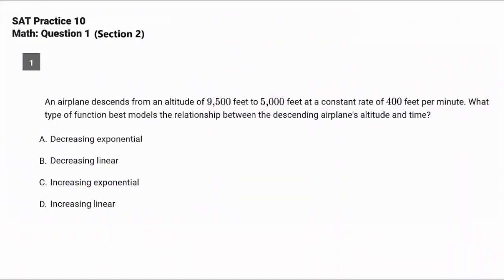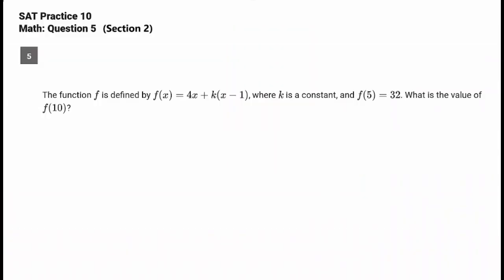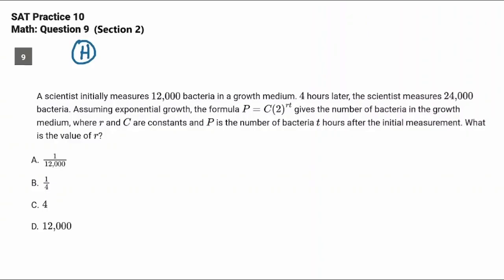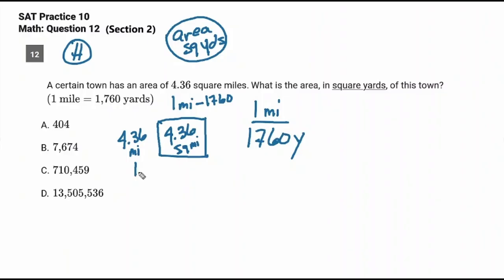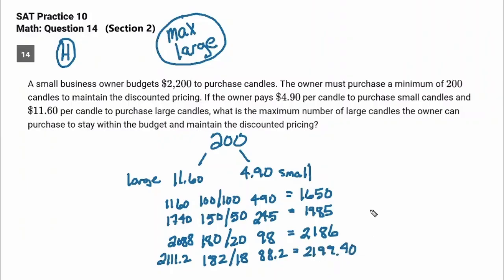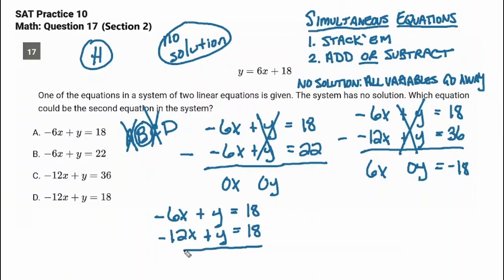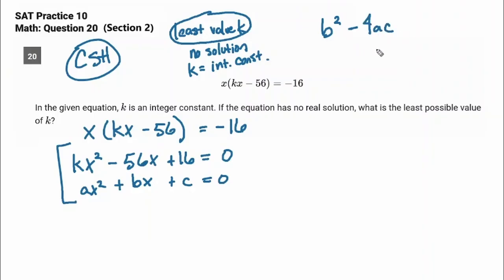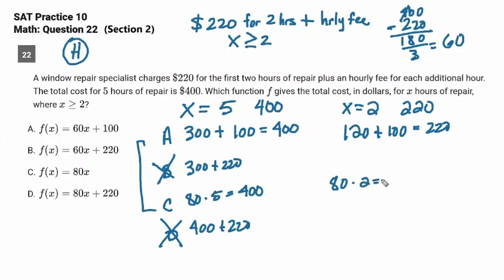SAT Practice Test 10: Math Section 2: ALL THE QUESTIONS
Here is how to do all the questions on the second, harder math section of SAT Practice Test 10.

0:00 SAT Practice Test 10 Math Section 2 Question 1
1:30 Section 2 Question 2
2:39 Section 2 Question 3
6:27 Section 2 Question 4
9:48 Section 2 Question 5
11:41 Section 2 Question 6
13:20 Section 2 Question 7
16:01 Section 2 Question 8
18:55 Section 2 Question 9
22:12 Section 2 Question 10
24:55 Section 2 Question 11
27:13 Section 2 Question 12
29:54 Section 2 Question 13
35:10 Section 2 Question 14
38:41 Section 2 Question 15
41:43 Section 2 Question 16
44:42 Section 2 Question 17
48:08 Section 2 Question 18
52:36 Section 2 Question 19
55:43 Section 2 Question 20
1:00:19 Section 2 Question 21
1:04:10 Section 2 Question 22